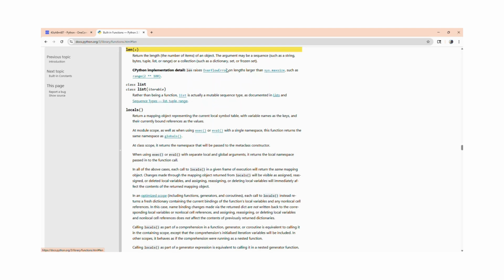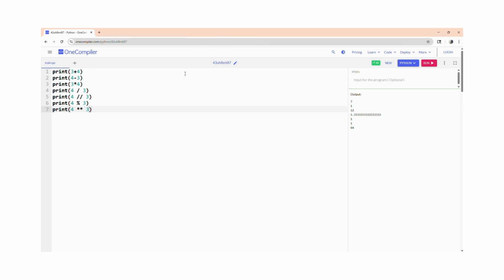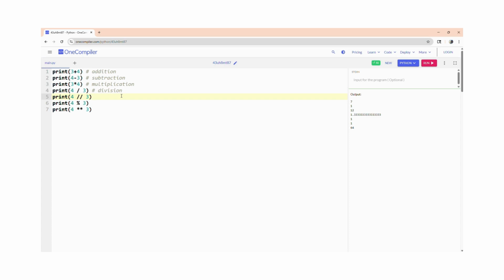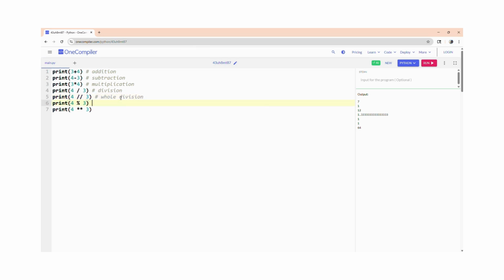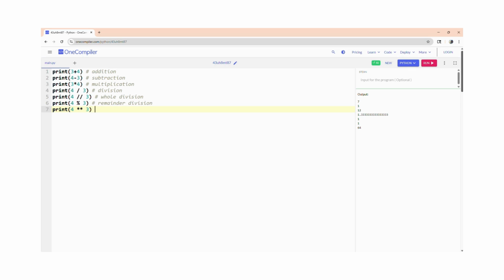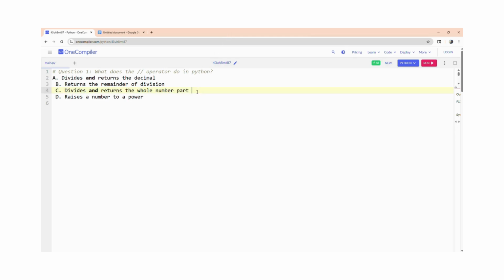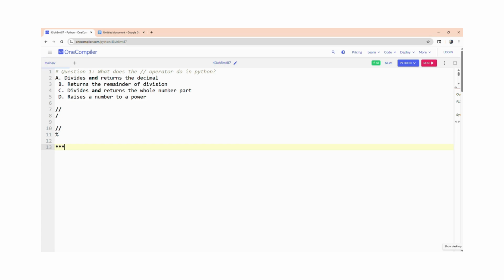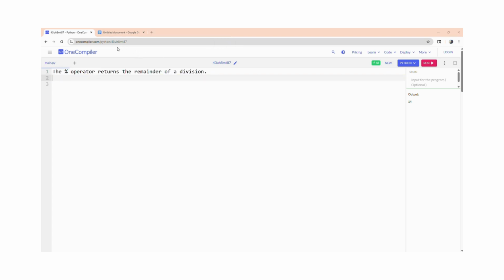Python lesson 2: Arithmetic operators and Functions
Hello Guys!! This is Ishan!